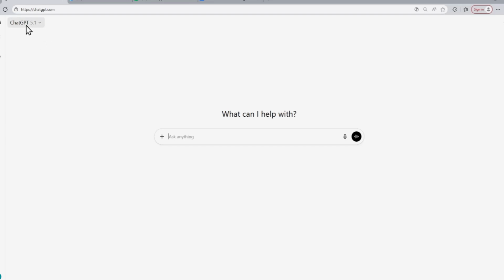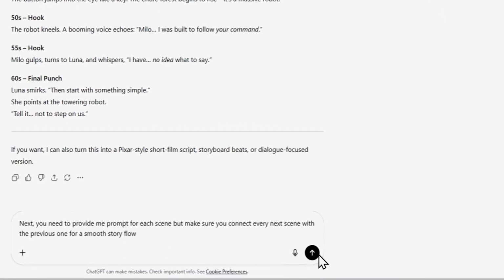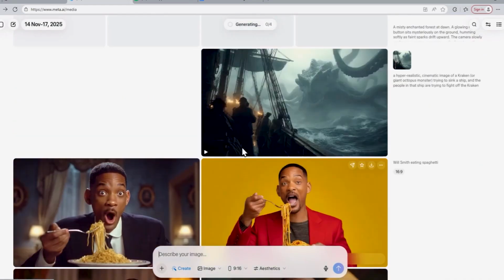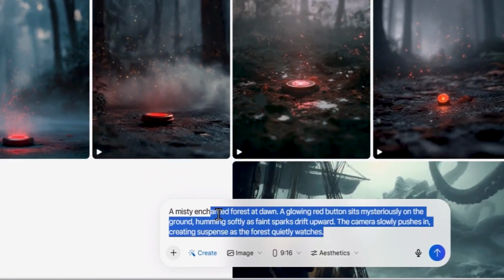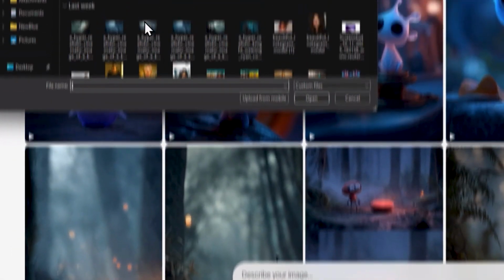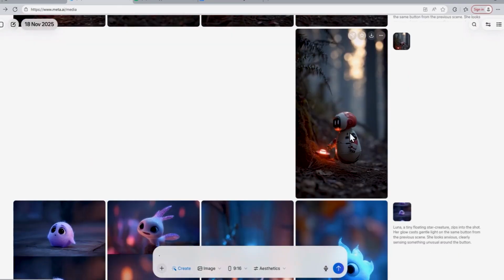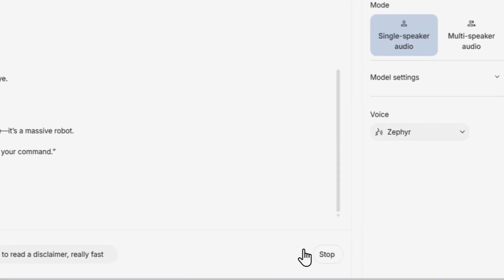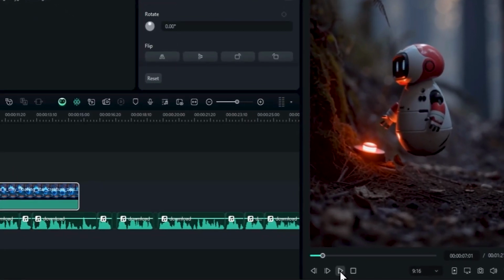Your dream AI video generator is here! 4K, open source, with sound, & long duration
Yes, you read that right.
Meta’s AI video generator just went FULLY FREE, and I pushed it to the limit by creating an entire long-form video using only Meta AI and a few clever tricks.

In this video, I break down the exact workflow I used — step by step:

 How to access Meta’s free video generator
 The prompts that actually work (and the ones that don’t)
How to generate long sequences without glitches
Editing techniques to stitch multiple clips into a smooth narrative
 Smart upscaling + color correction
 Voiceover + sound design workflow
 Final assembly into a professional long-format video

If you want to create AI-generated videos without spending a single dollar, this tutorial shows the full process from idea → script → generation → editing → final export.

This is THE guide you need if you want to start making long AI videos for free.